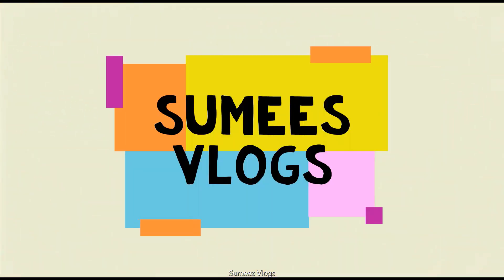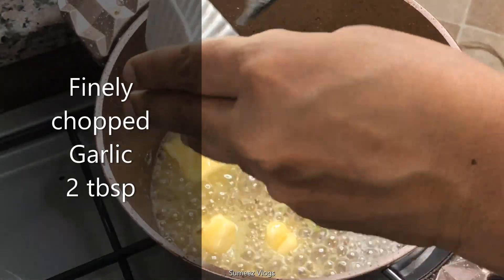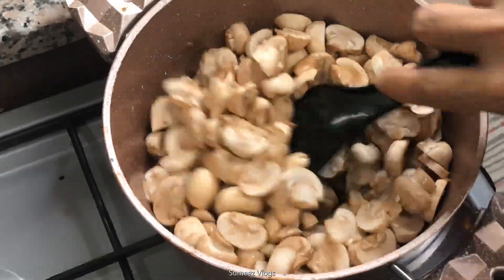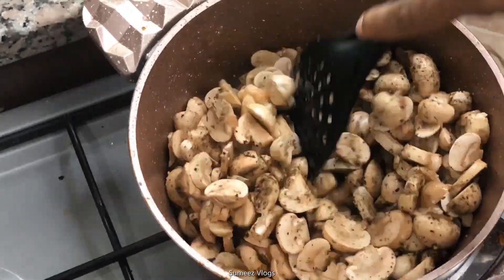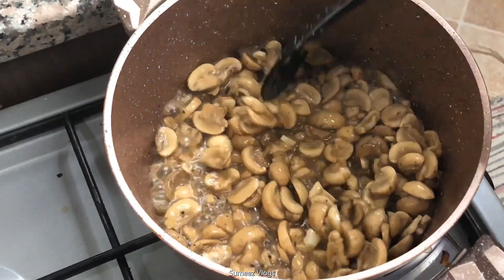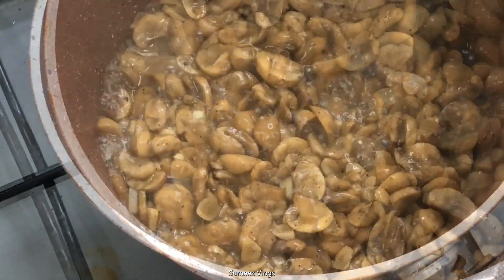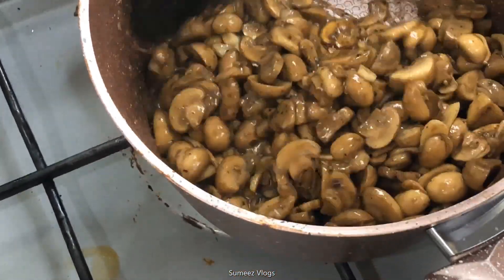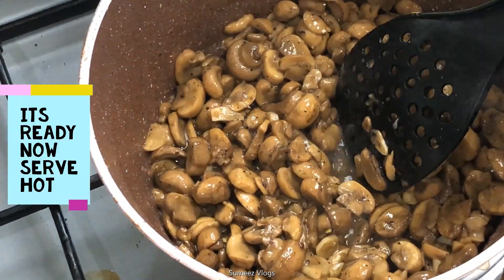Butter garlic mushroom /easy to make mushroom recipe/ കൂൺ എളുപ്പത്തിൽ തയ്യാറാക്കാം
mushroom- 500g
butter- 50g
Garlic- 2 tbsp (finely chopped)